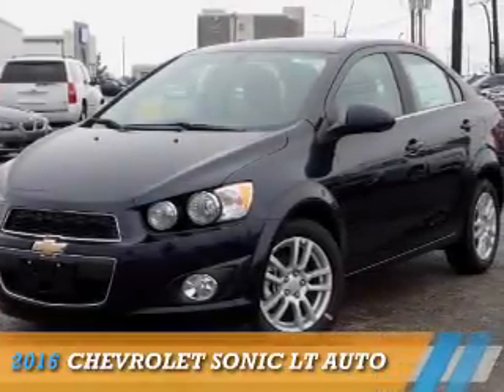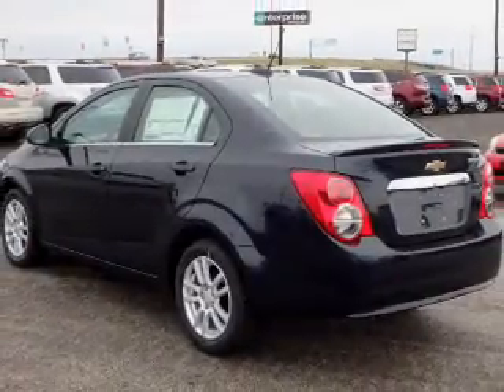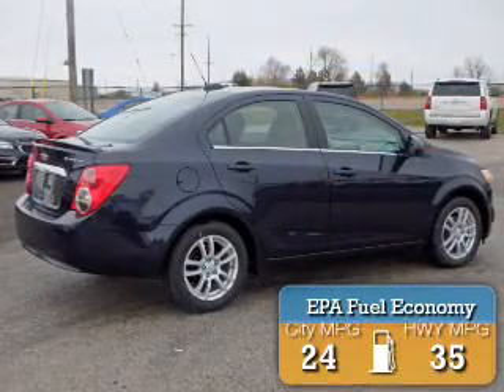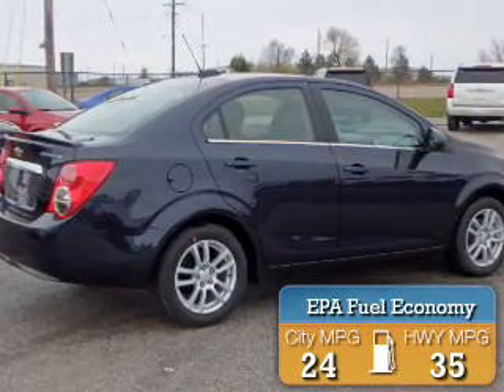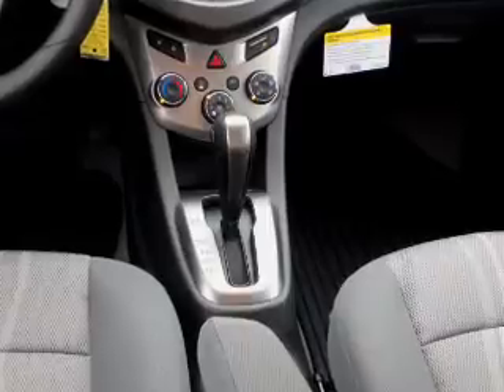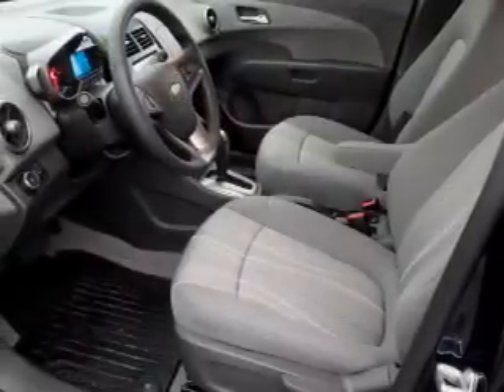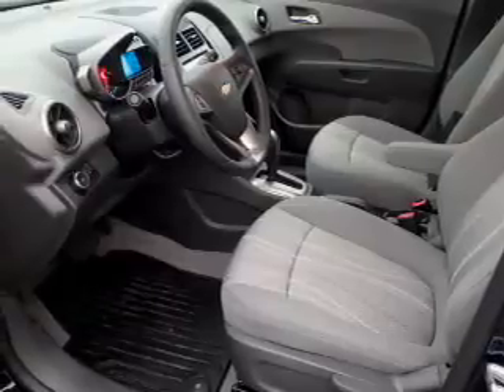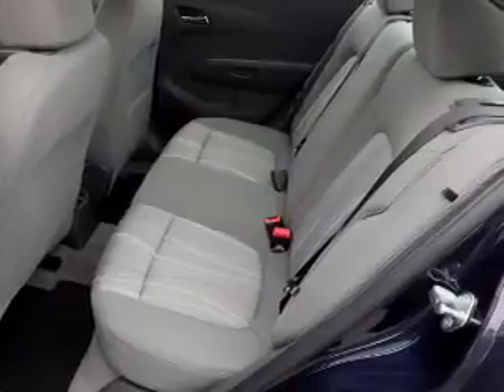2016 Chevrolet Sonic B6500 - Litchfield IL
Year: 2016
Make: Chevrolet
Model: Sonic
Trim: LT Auto
Engine: 1.8 liter 4 Cylindercylinder FWD
Transmission: 6-Speed Shiftable Automatic
Color: Dk. Blue
Mileage: 13
Address:
1 Galaxy Lane
Litchfield, IL 62056
VIN:1G1JC5SH3G4116655